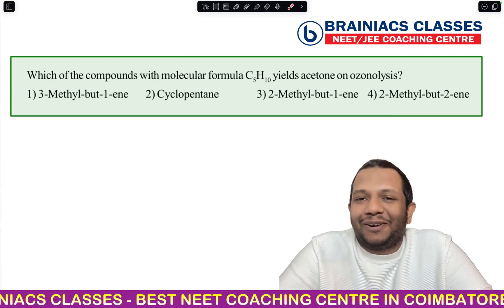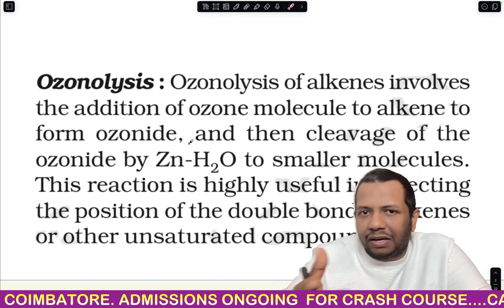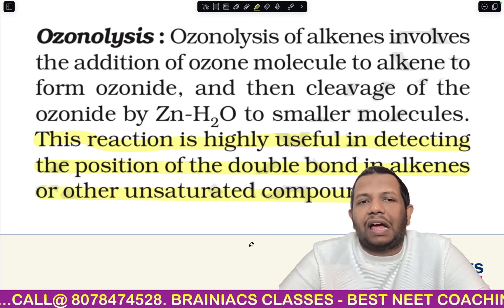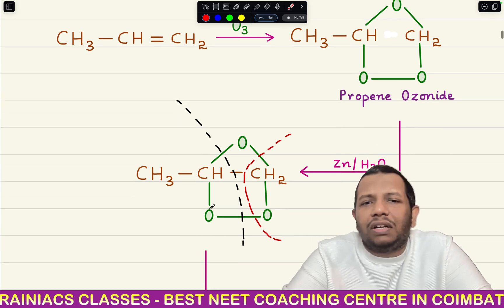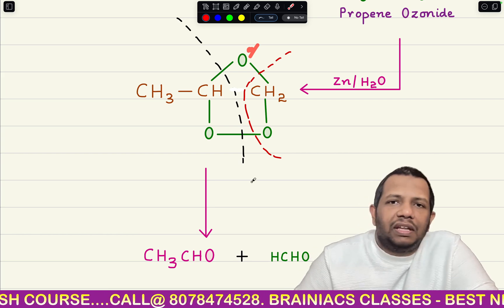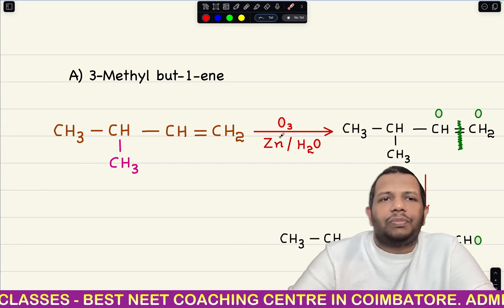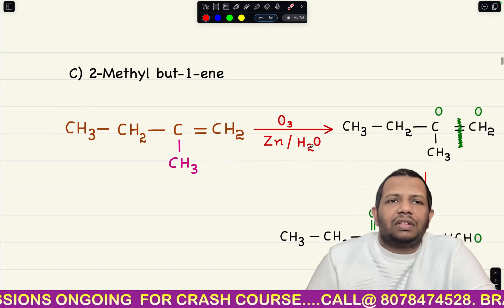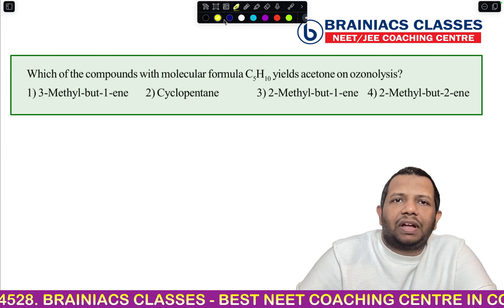DAY-24 NEET CAPSULE|OZONOLYSIS 1INEET 2024 CHEMISTRY|BRAINIACSCLASSES#neet2024aspirants